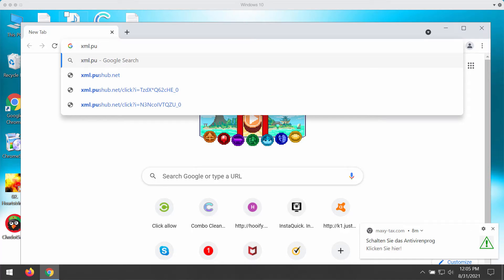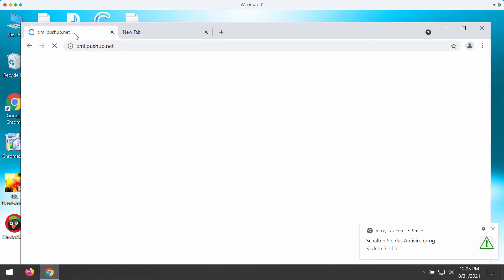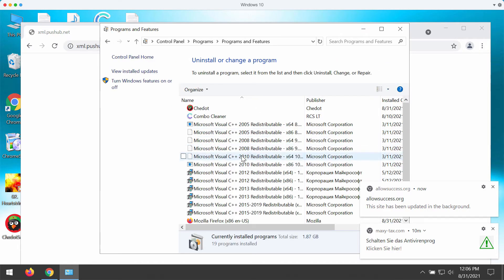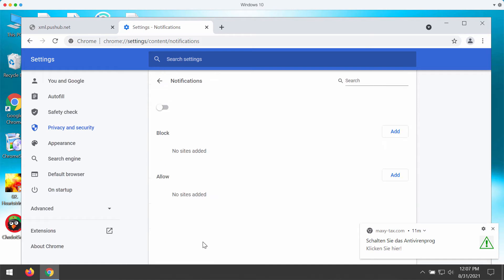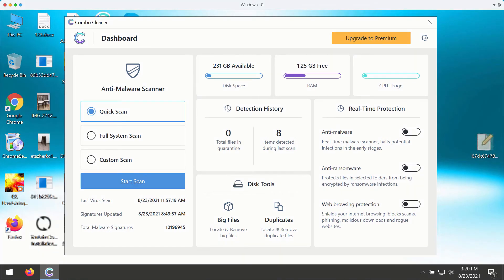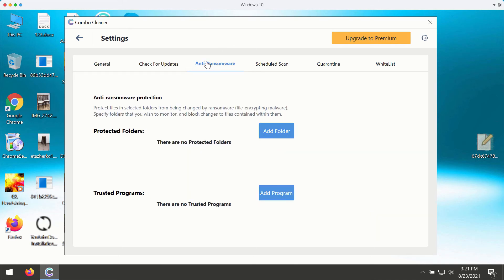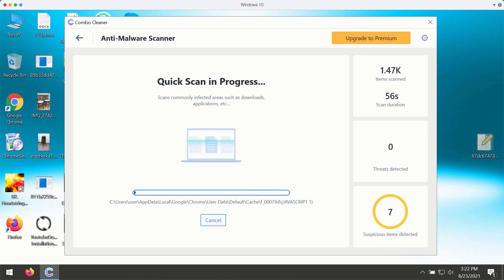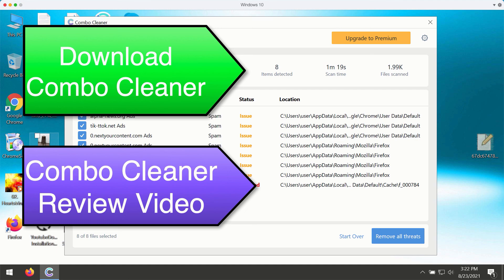Xml.pushub.net pop-up advertisements (removal solution).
Xml.pushub.net is a site that may randomly open new browser tabs and cause unwanted redirections to random websites. Get rid of these pop-ups and related adware with the help of Combo Cleaner Antivirus or follow the manual recommendations in the video guide.